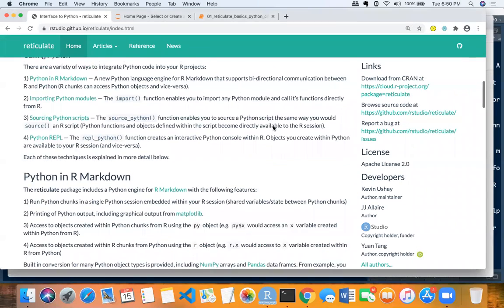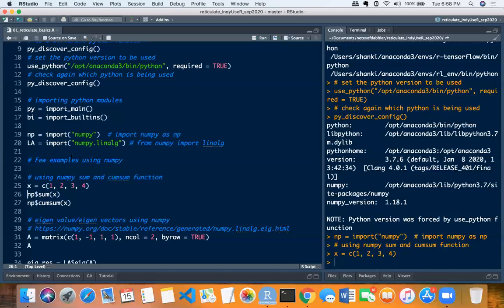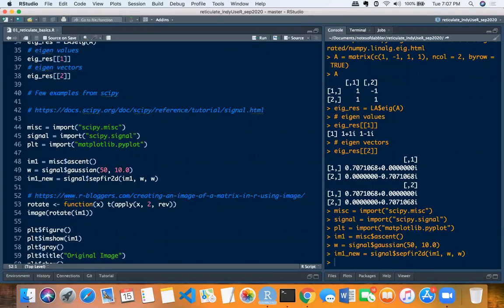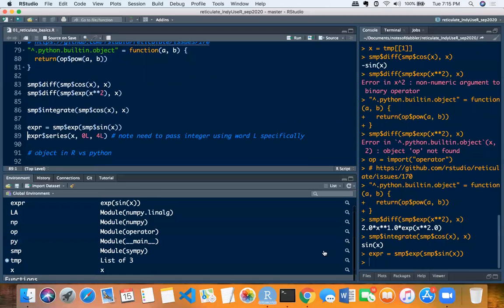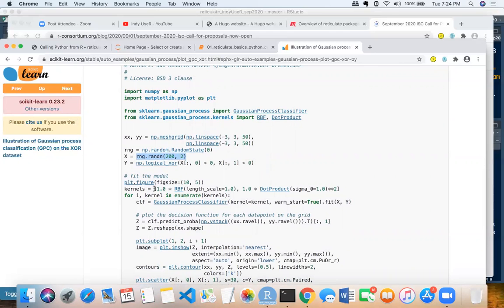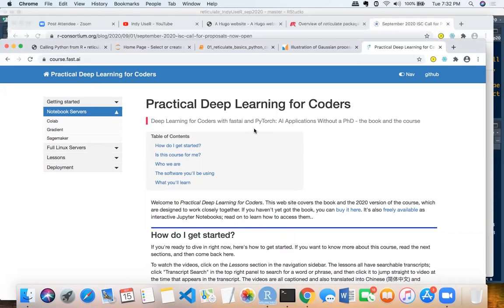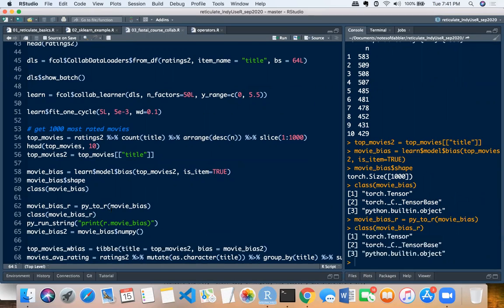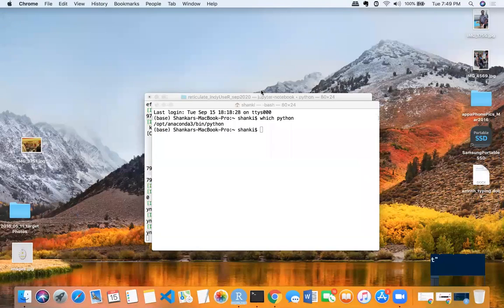IndyUseR September 2020 Meetup